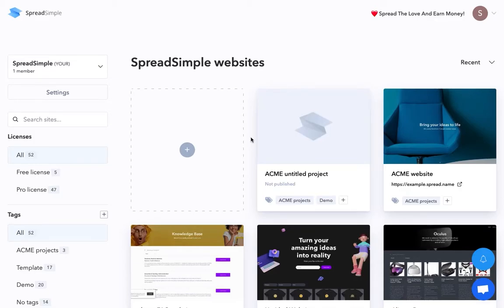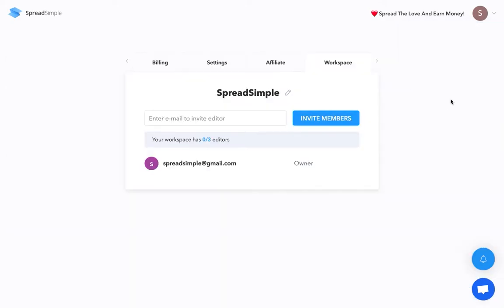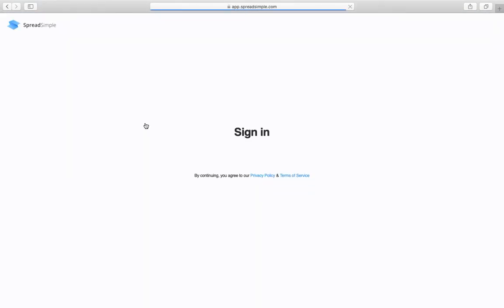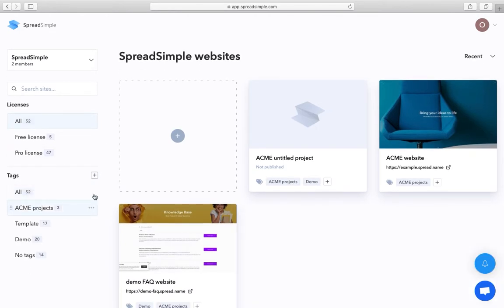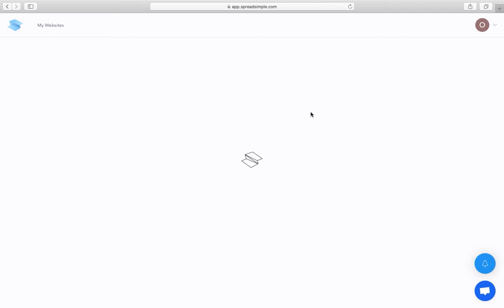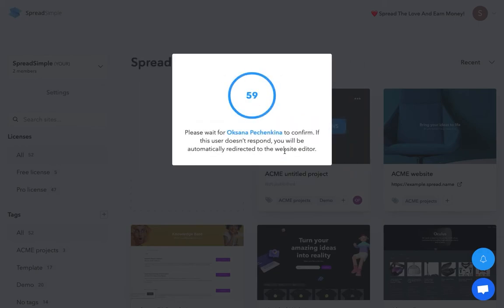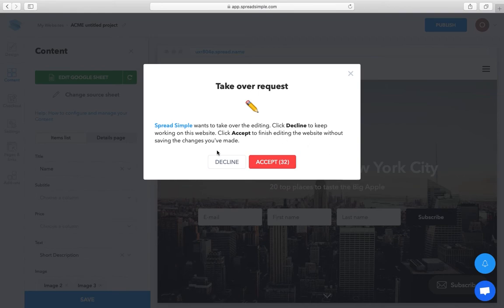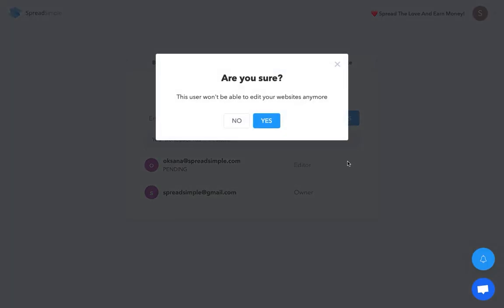Shared access | SpreadSimple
This video shows how you can invite your teammates to collaborate on your projects with our newest feature — shared access.